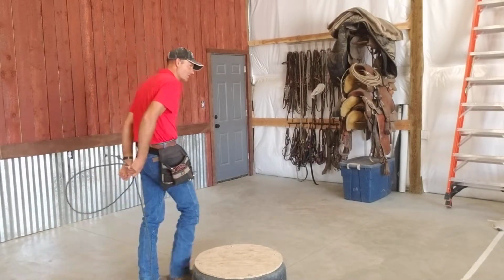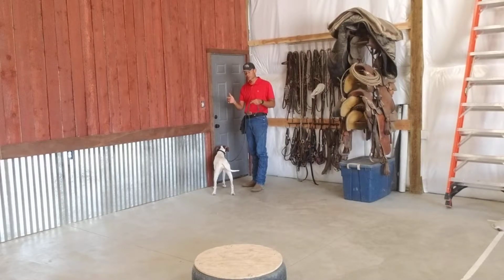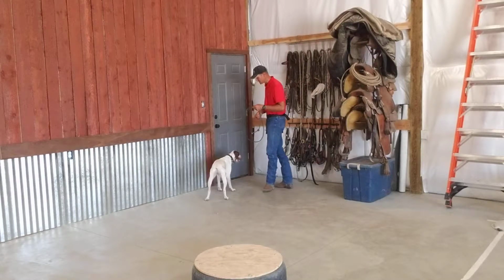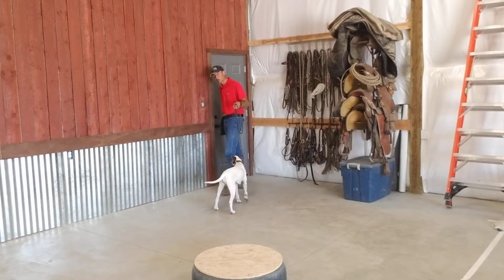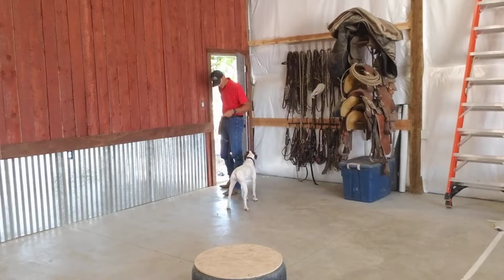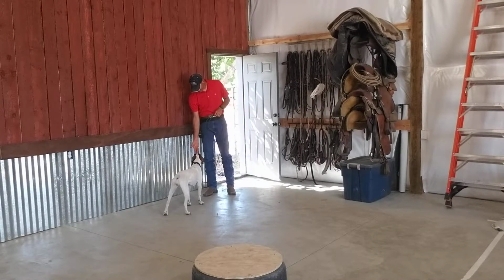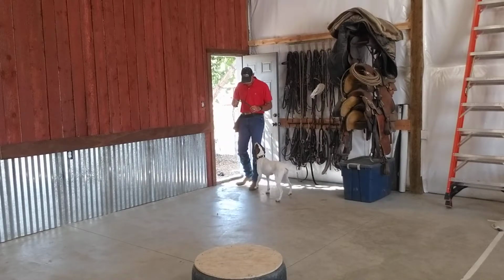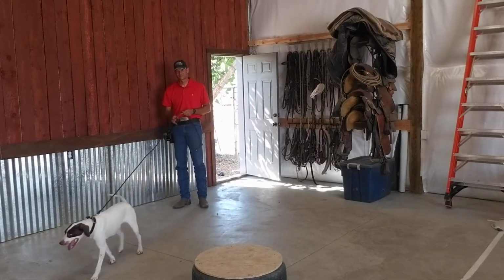How to improve your dogs behavior at the door.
Chelsea video #7. By teaching our dogs  a healthy respect of our personal space we can create calmness in situations that are trouble spots for many owners.